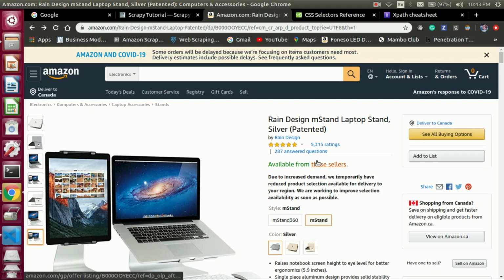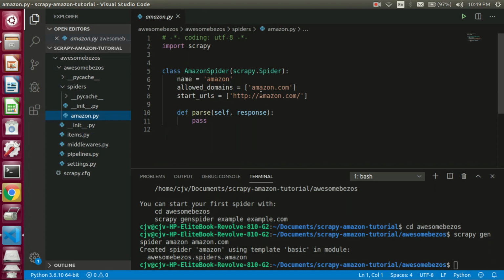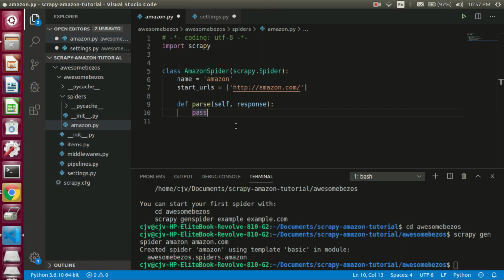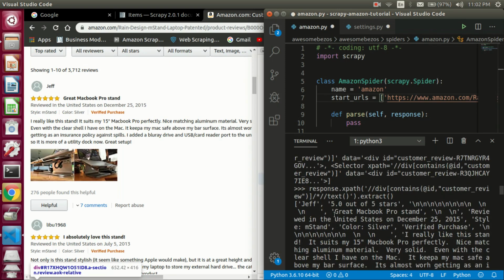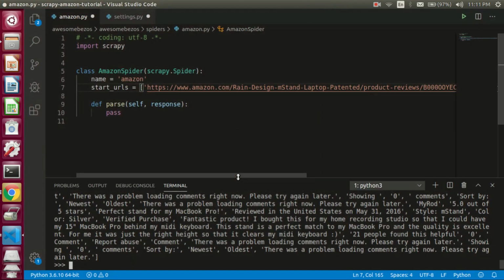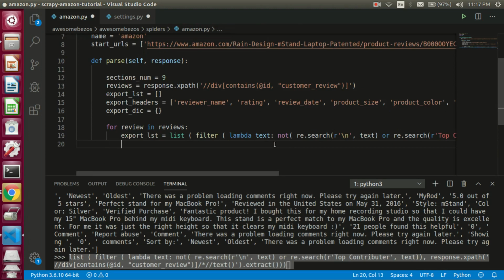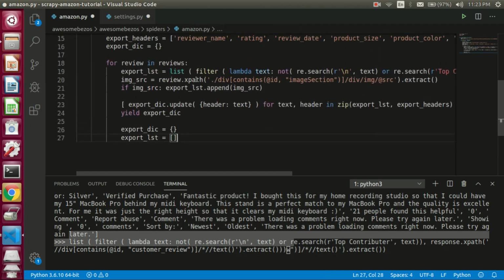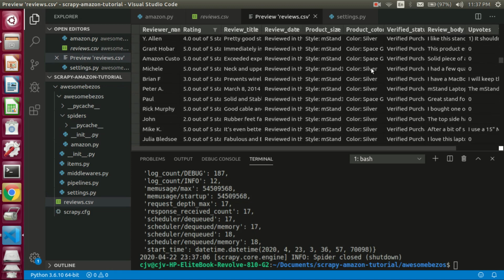Amazon Automation using Python Code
Learn how to use simple python to create your own Amazon API. Extract reviews from any page with a few lines of code. Warning, there are funny jokes in this video